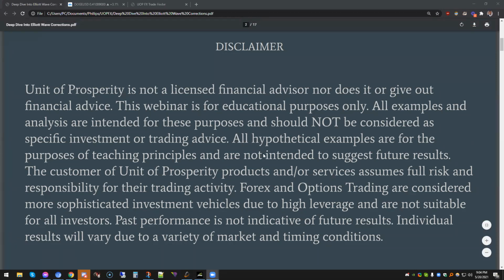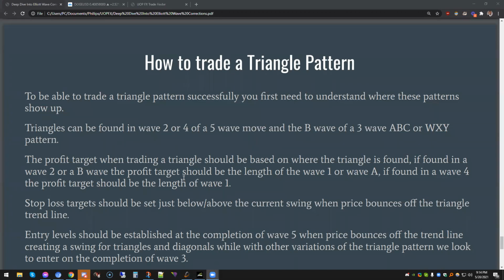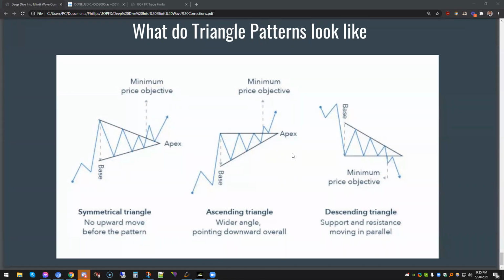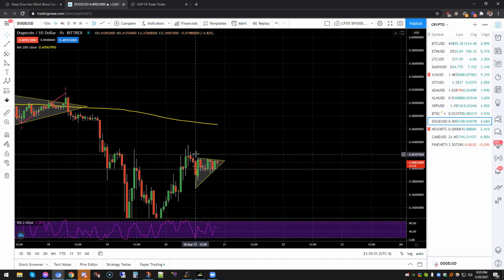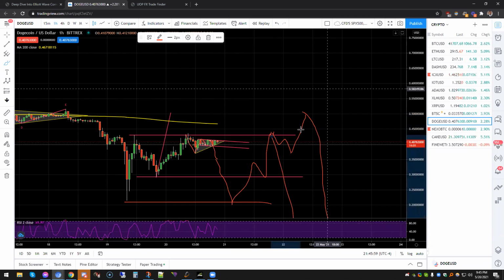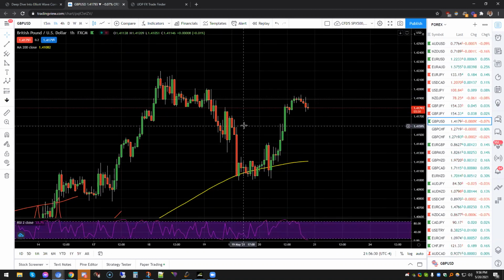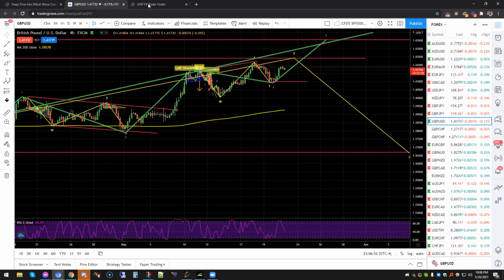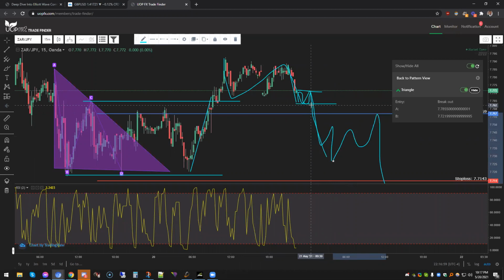Deep Dive Into Elliot Wave Corrections Part 4 - Triangle Patterns